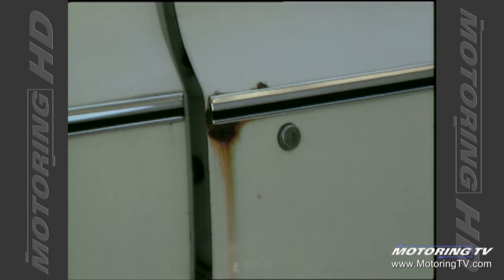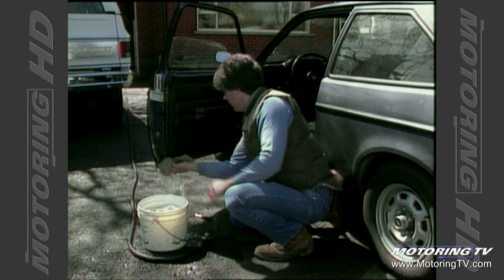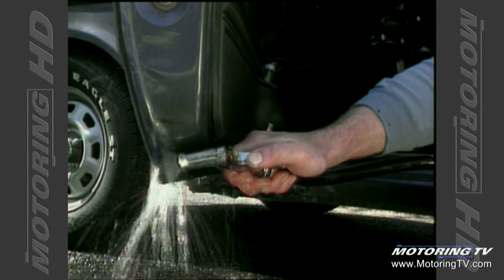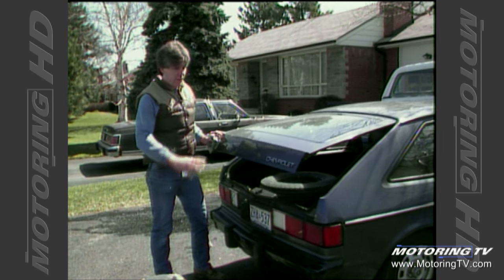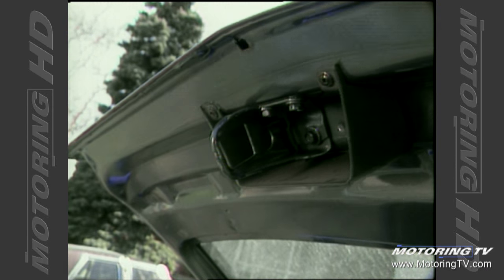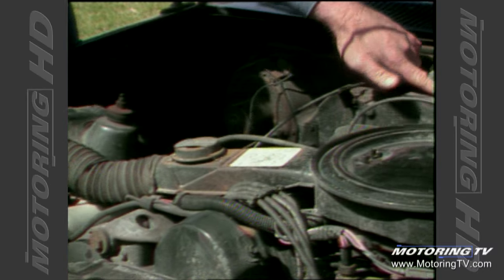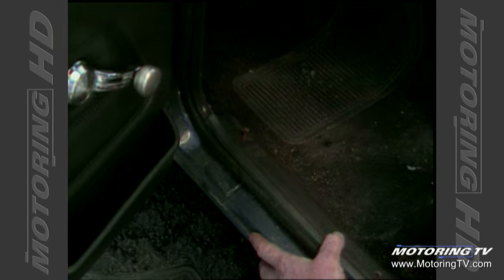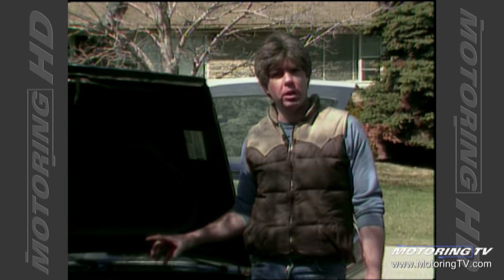Throwback Thursday: Happy 60th Birthday Bill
Today is Bill Gardiner’s 60th birthday! We thought it was only fitting to go back to 1988, when Canadians first met Bill. It was also Motoring TV’s premier on TSN.
Happy birthday Bill !

(This show originally appeared on Motoring 88 Episode 1)

Watch full episodes of Motoring TV at MotoringTVcom***